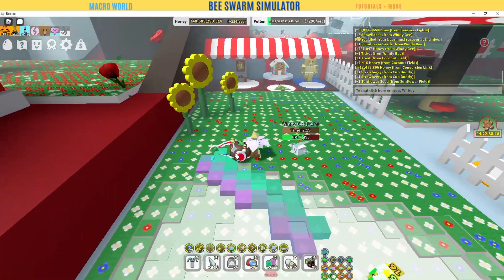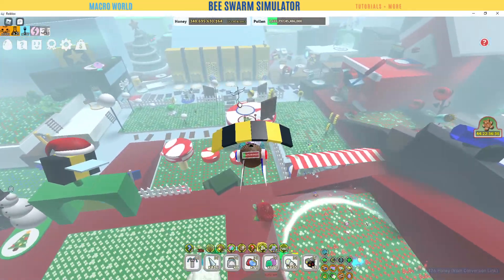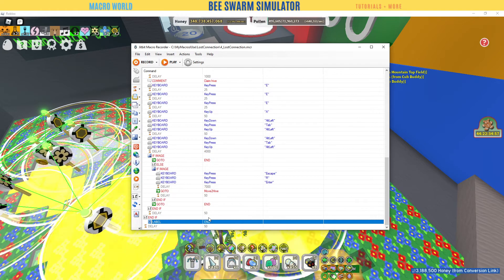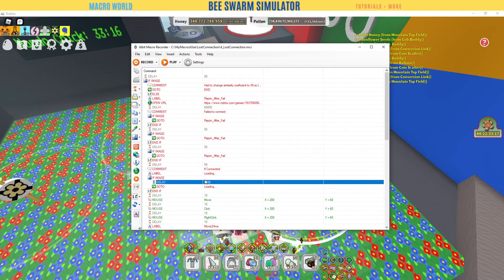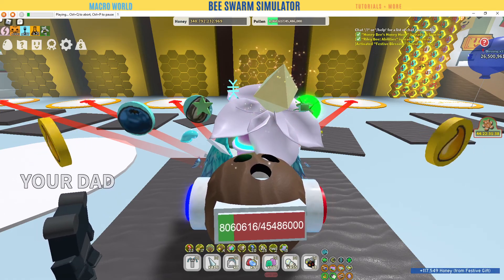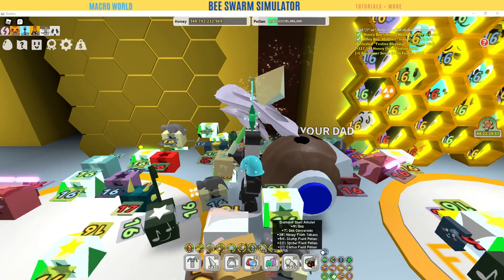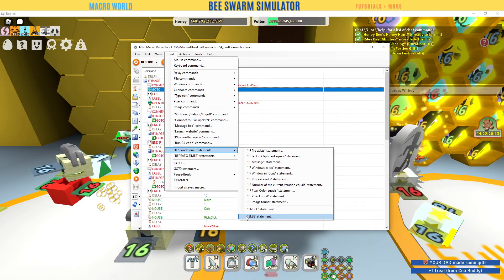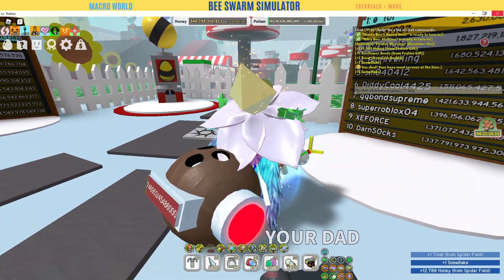IF - ELSE - END IF Statements - Bee Swarm Simulator - Roblox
IF - Else - End If Statements, published 1/15/22

Want to know how to jitbit macro in Roblox Bee Swarm Simulator?

No matter your hive color, you can become a pro BSS player by using macro. In this video, I show you how to use IF, IF Else, and End IF statements. Beesmas 1.5 2022 is the perfect time to start macroing and make that honey.

⭐JitBit User Name: On HAX
⭐JitBit Serial Number: ENokcYSKQS1XsrhrqKC6j+ieiSJkwolCD9ZBFro59VlmwKz/J4AfCP7+

Timecodes
0:00 - Intro
1:00 - What is an IF statement?
2:17 - Capture IF images, IF statement uses
11:00 - A little snow bear fun